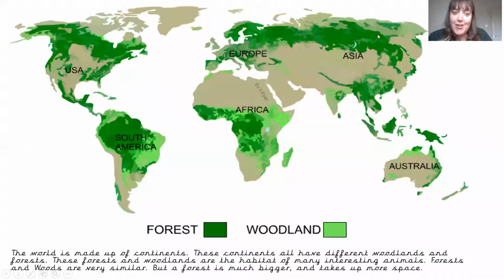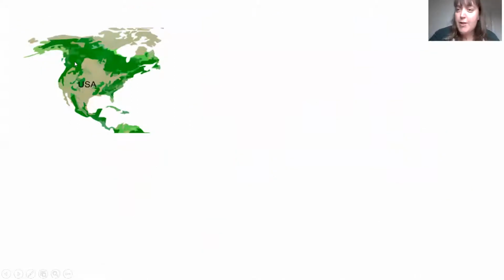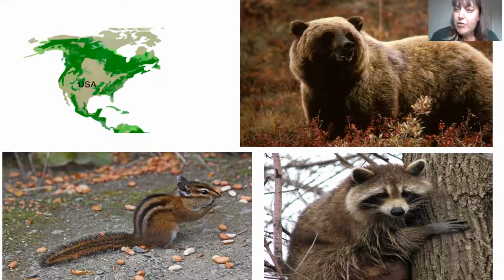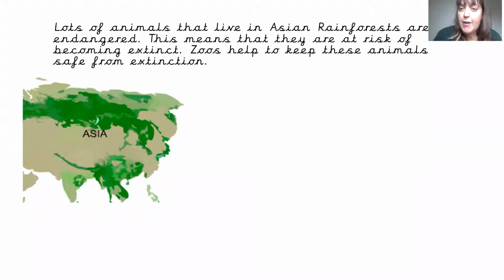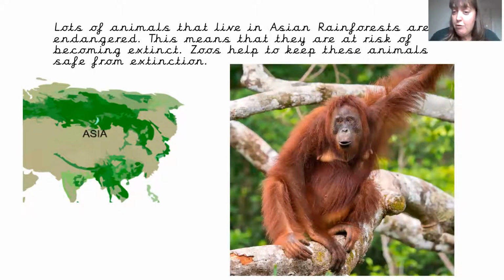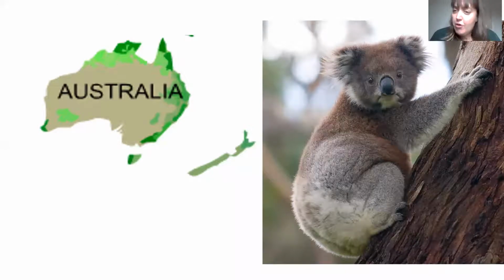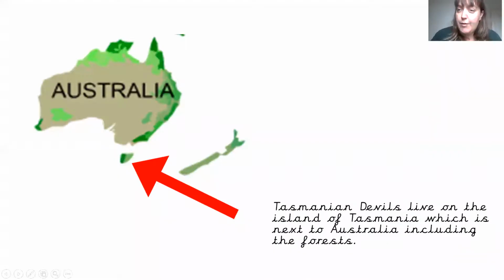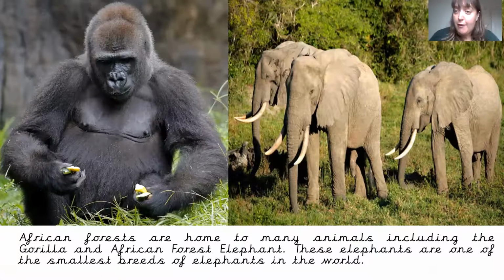Reception 23/11/20 - Topic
Explore woodland animals around the globe with Miss Lynch.